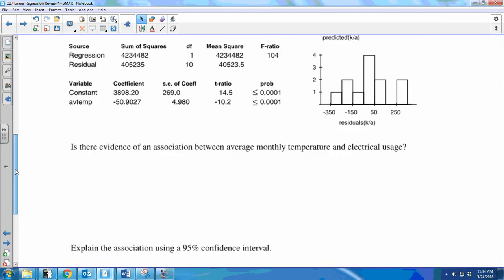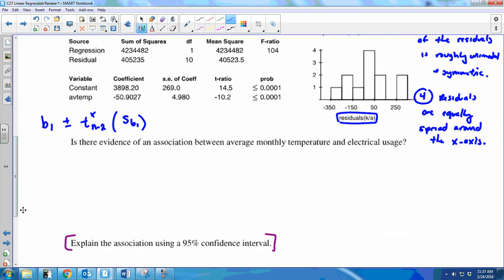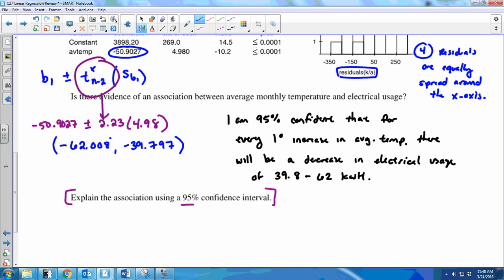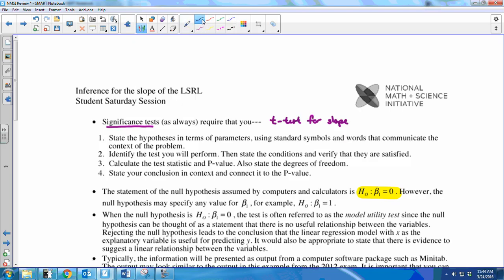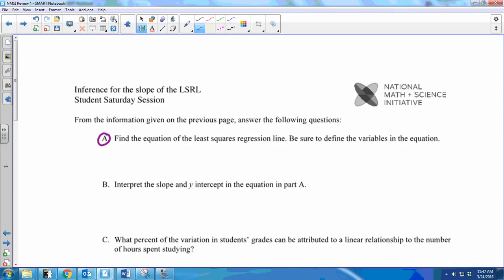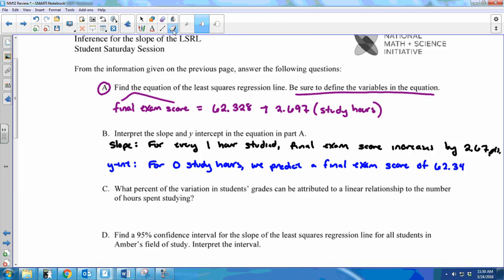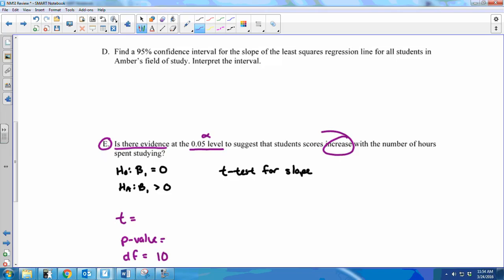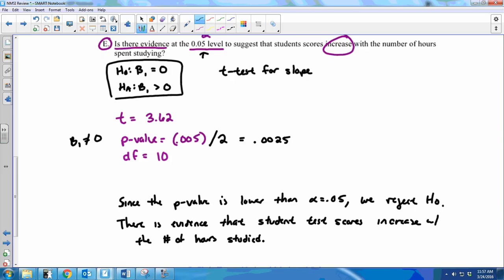C27 Interval Review and Hypothesis Tests for Slope